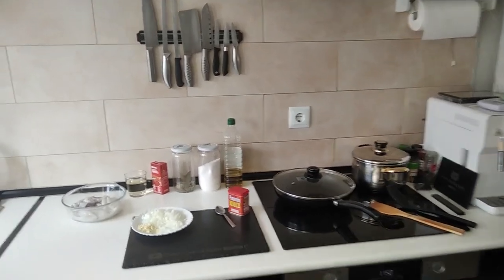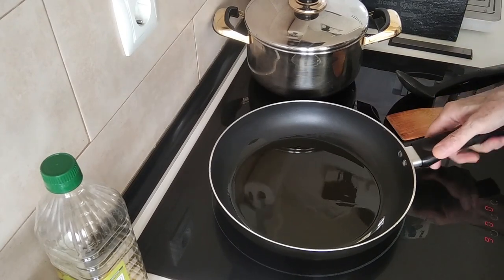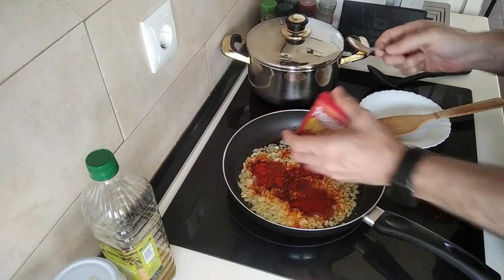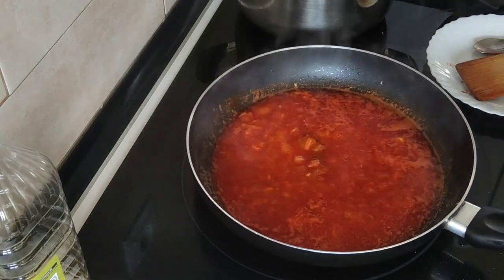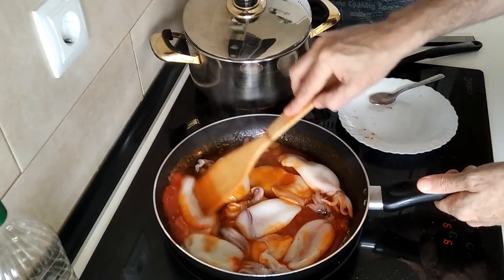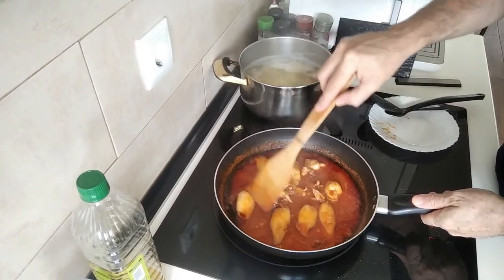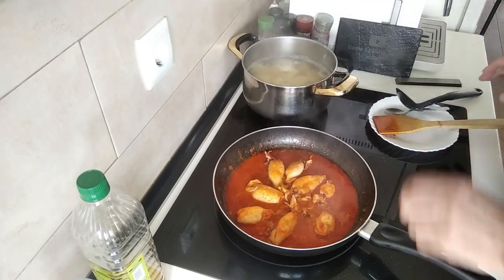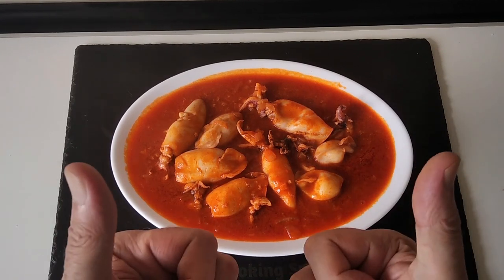Baby Squid Stew | Traditional Spanish Recipe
How To Cook Baby Squid Stew
🧾Ingredients for 2 People:
800g Baby Squid
3 Tbsp Fried Tomato Sauce
Onion
Garlic
1 Tbsp Paprika
1 Glass White Wine
Olive Oil
Bay Leaf
Salt